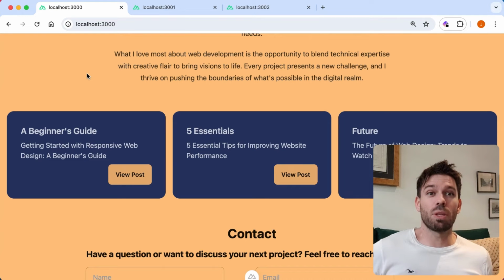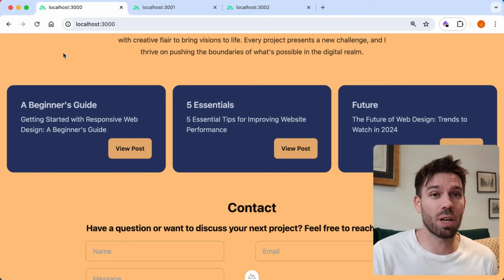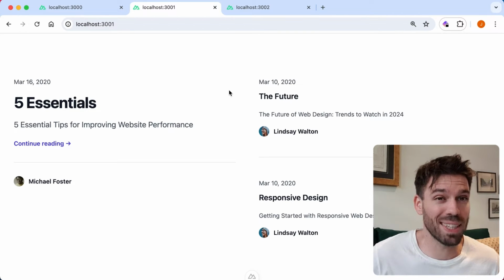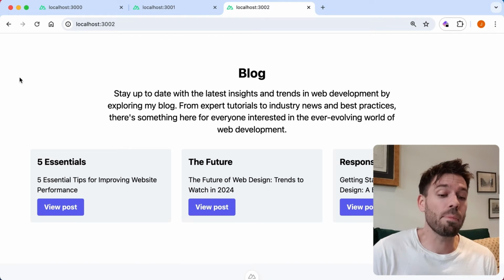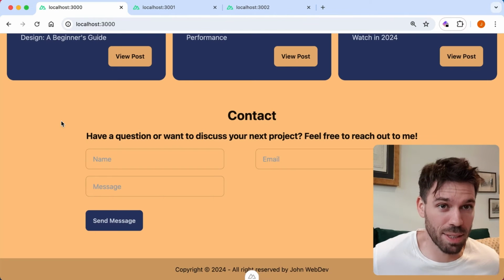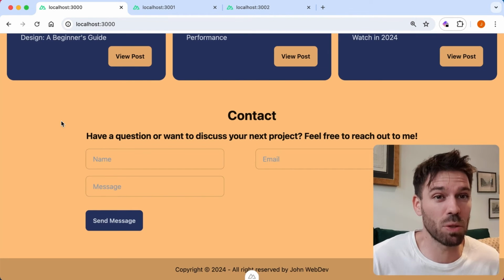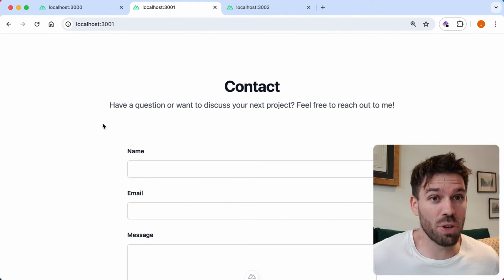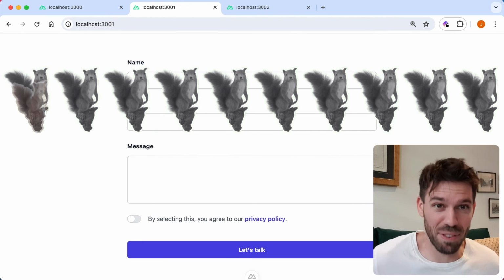daisyUI vs Tailwind UI vs Moron - [RESULTS]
daisyUI and Tailwind UI are two of the most popular component libraries out there. Both are built with TailwindCSS. But which is better? I decided to challenge both component libraries to find out. I will build 3 identical websites. 3 websites with the exact same content, colour scheme and components. The only difference being that one is built with daisyUI, one is built with Tailwind UI and the other is built using purely TailwindCSS.

In this episode I will compare each of the three websites. I will score each component from each website and see which one is the best based on different criteria. The scoring categories are:

1. Time it took to build each component
2. Ease of build. How easy was each component to build?
3. Looks. How good does the component look?

We will finally find out once and for all, which is better? DaisyUI, Tailwind UI, or my brain (TailwindCSS).